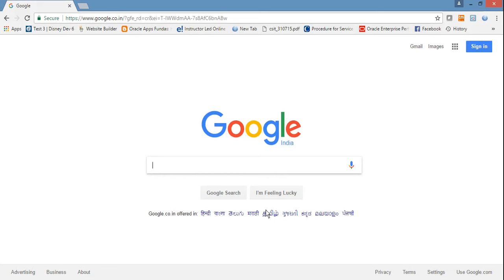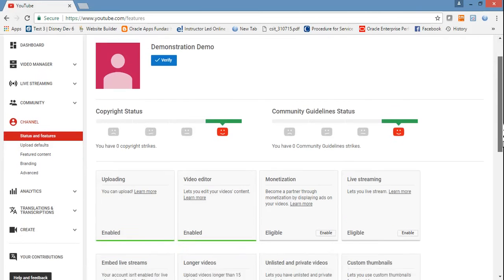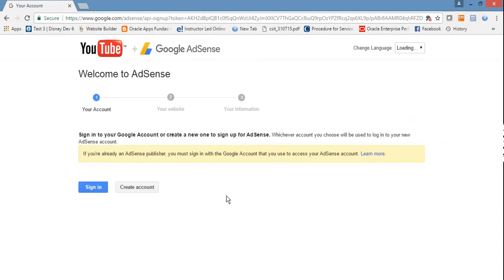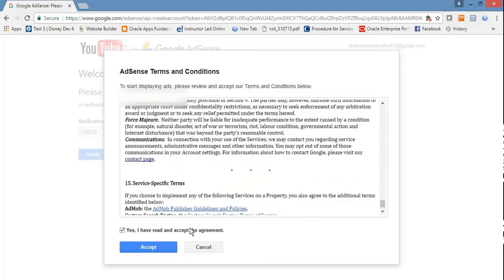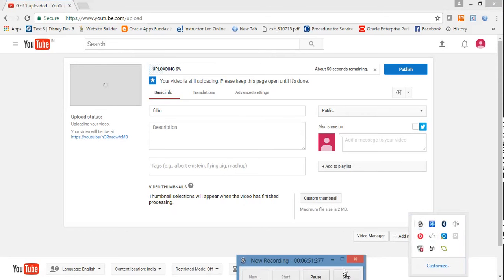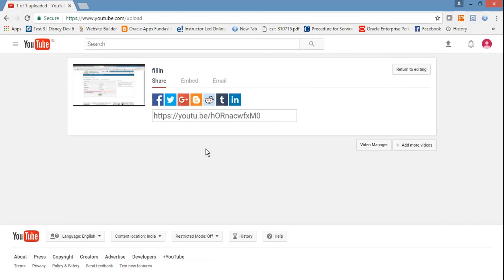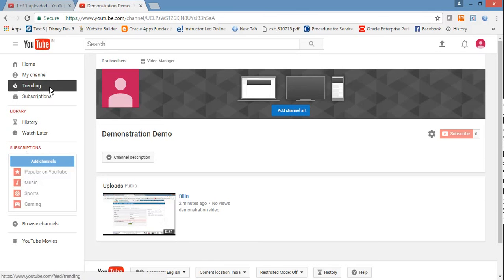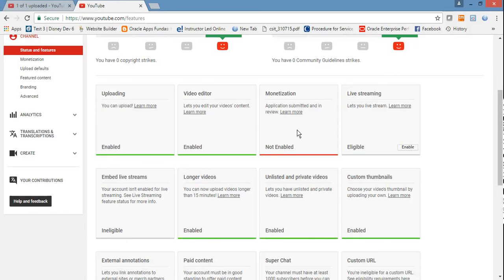How To Create YouTube Channel For Begginners Tutorial